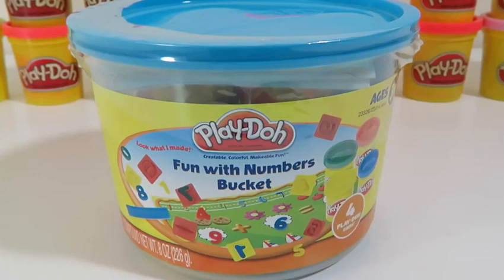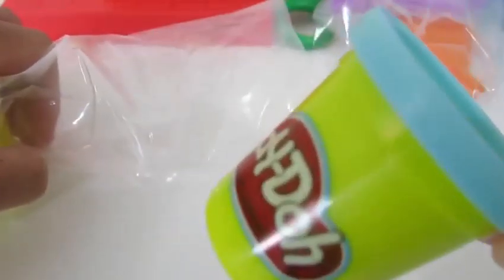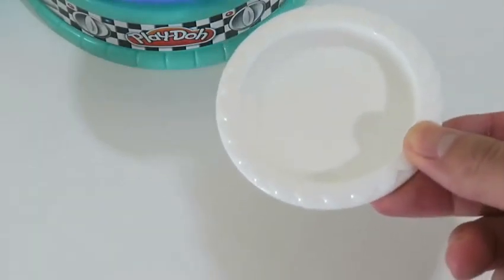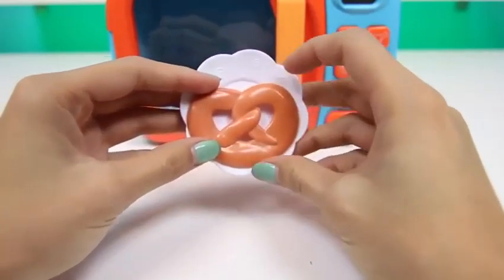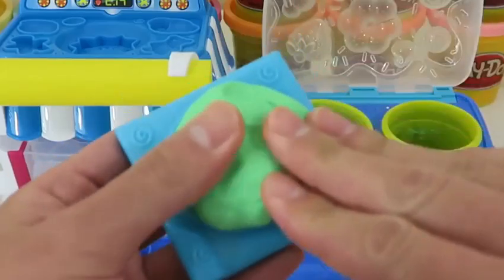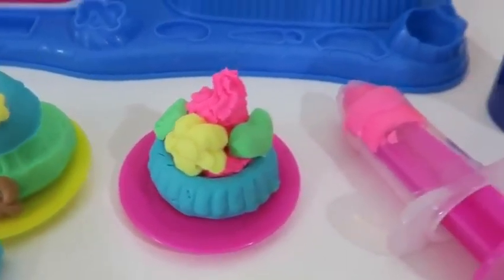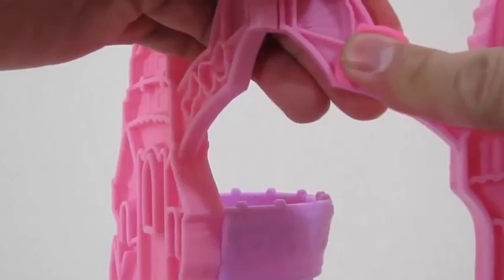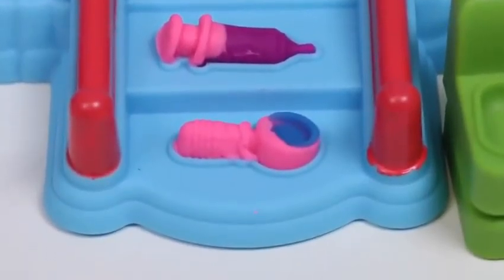Super Giant Surprise Egg - Egg Toys Opening - Kinder Surprise Eggs Unboxing - Toysreview P15